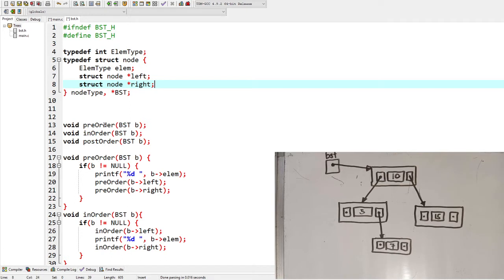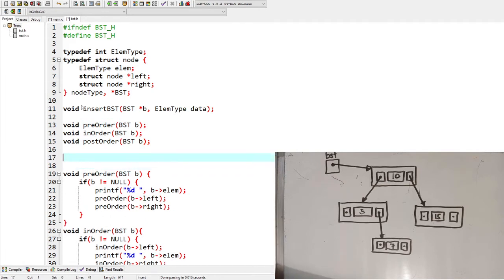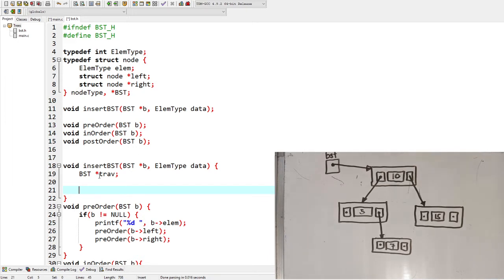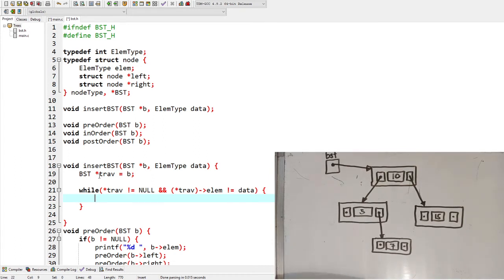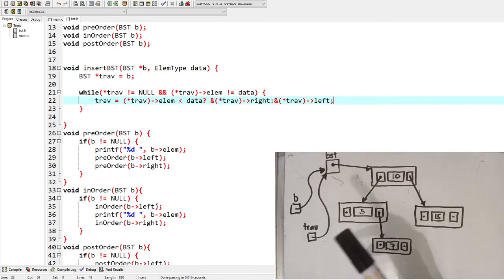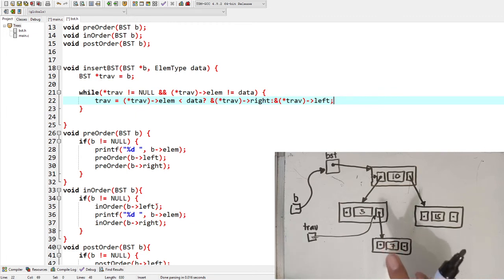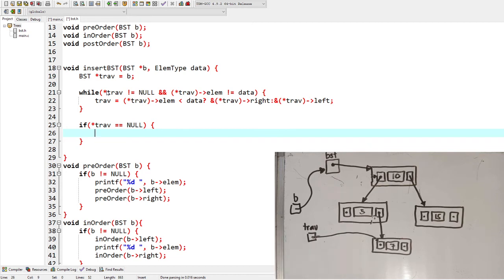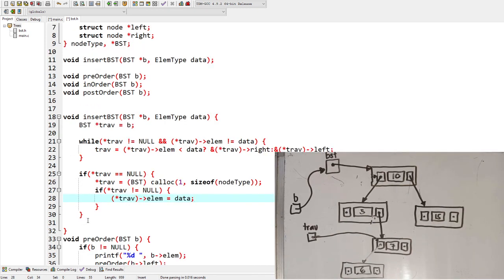(BST) Insert Operation in C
Binary Search Tree insert operation in C programming.